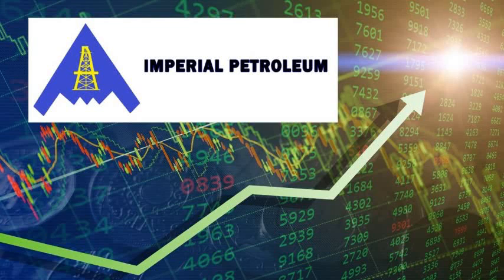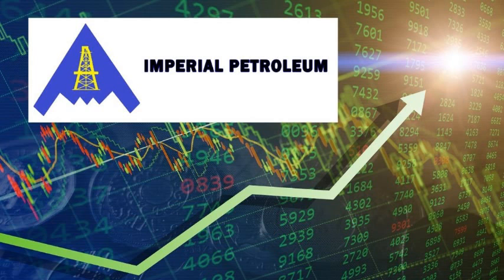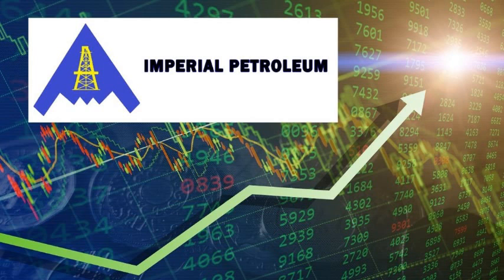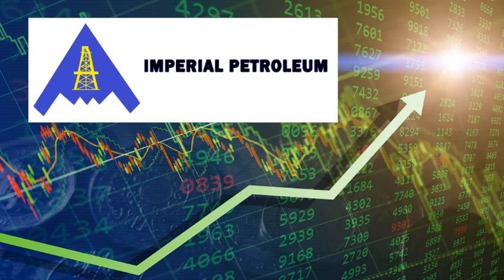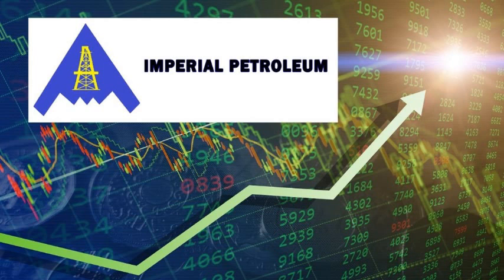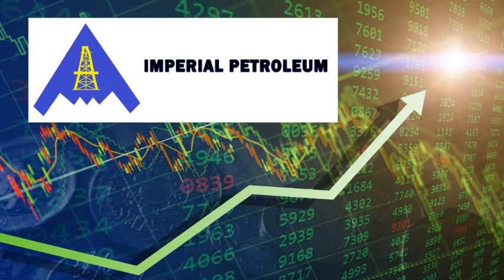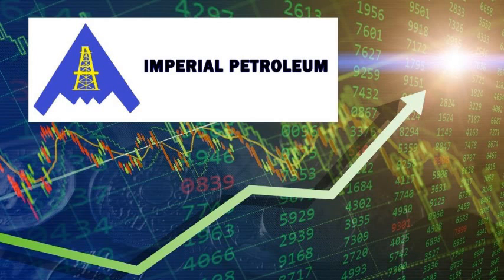IMPP STOCK: THE DIRTY TRUTH WAS JUST REVEALED! | IMPP Stock - Very Big Bad News For Share Holders